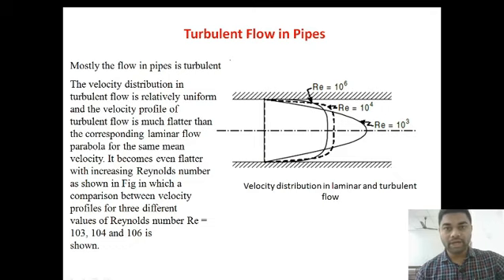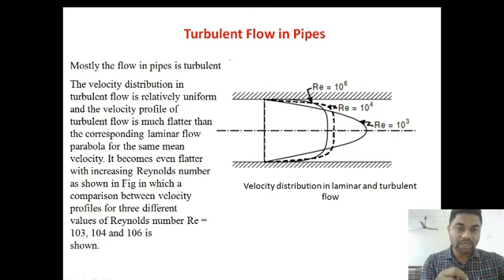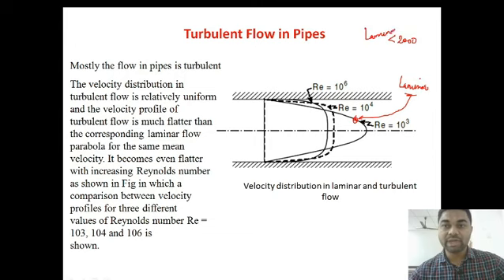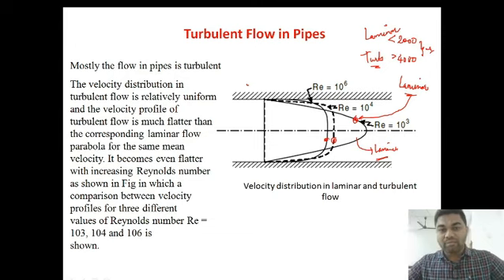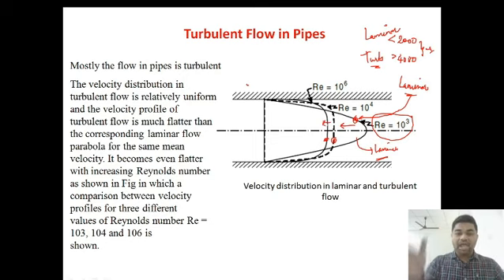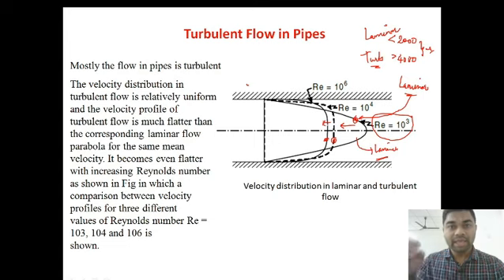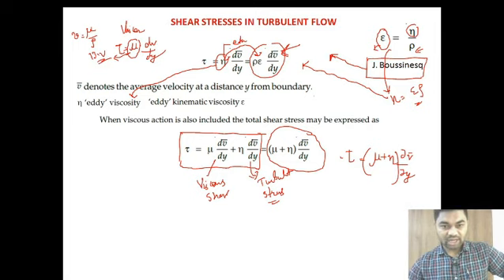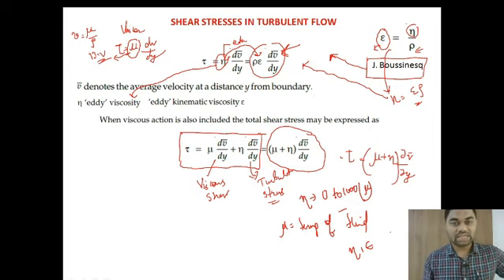LECTURE-13 HYDRAULIC ENGINEERING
SHEAR STRESS IN TURBULENT FLOW